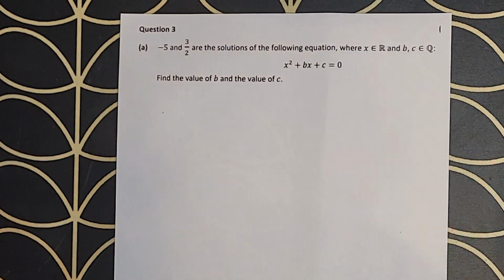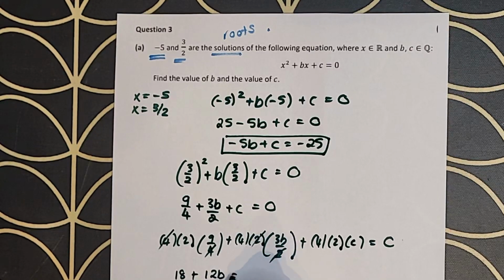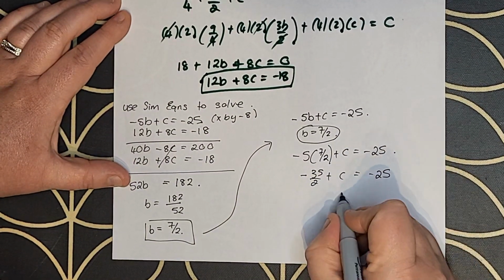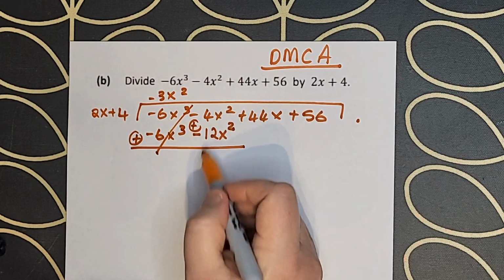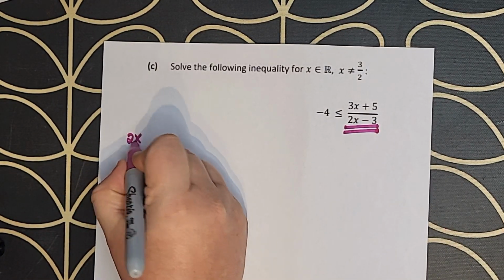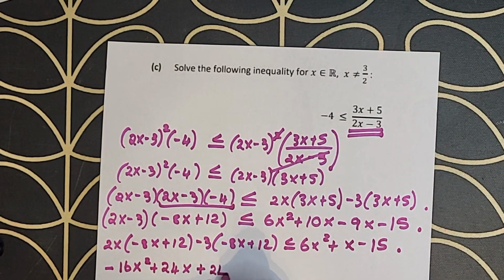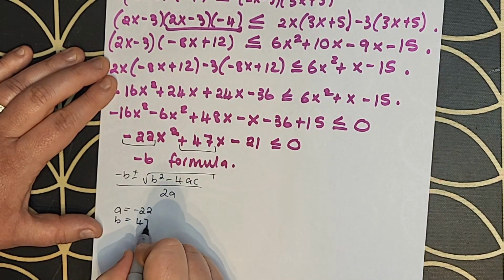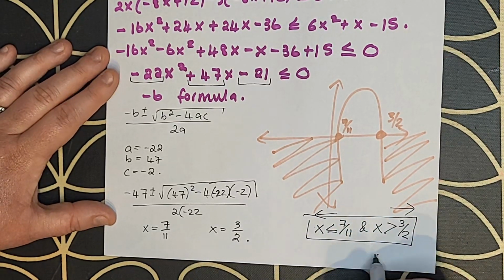Deferred Paper 2022 Leaving Cert Maths Higher Level Paper 1 Q3 . Fully Worked Solution Exam Question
Fully Worked Solutions for 2022 LCHL Maths Deferred Paper 1 Qu 3.